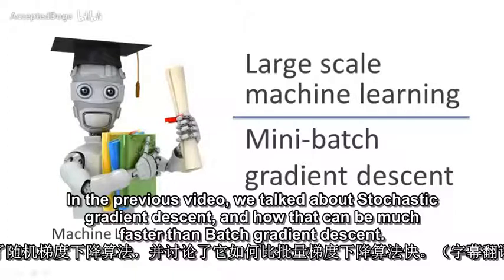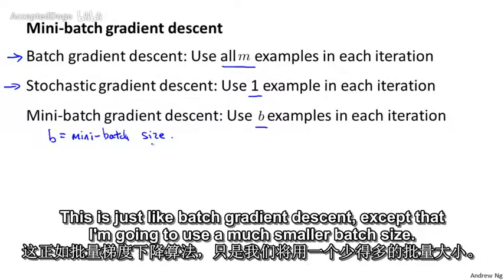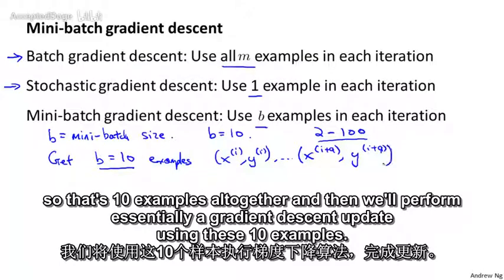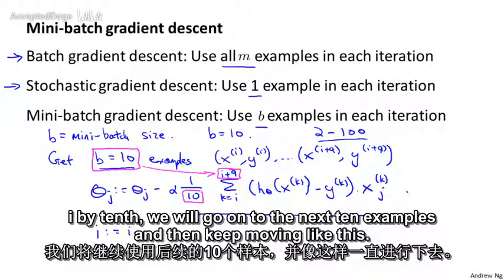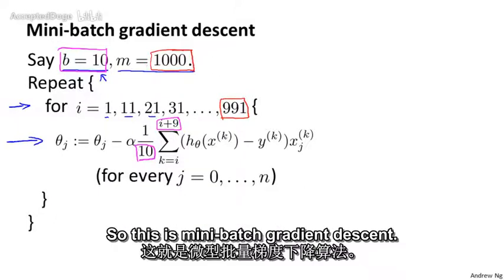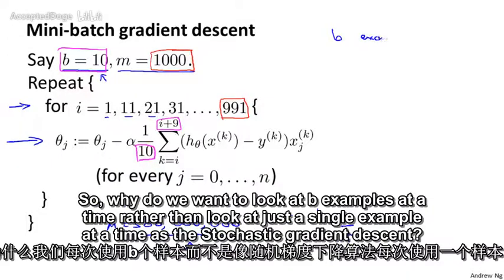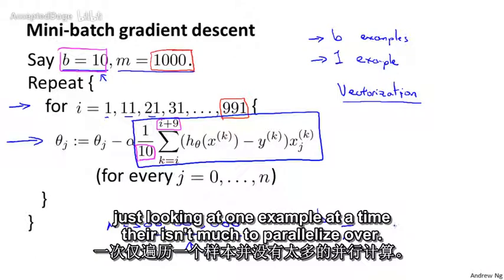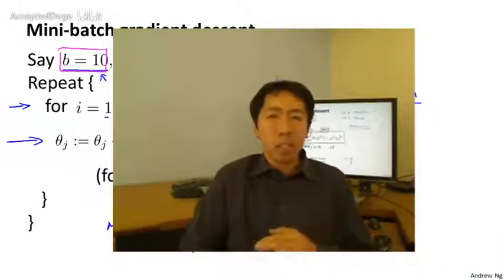105机器学习（Machine Learning）- 吴恩达（Andrew Ng）中文字幕版 Mini Batch Gradient Descent